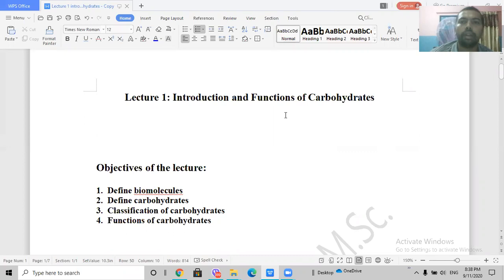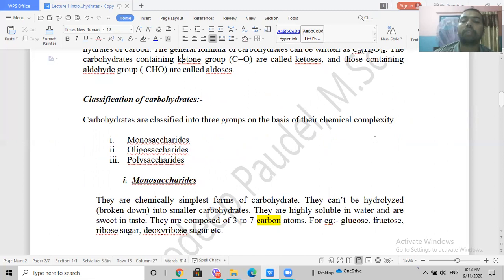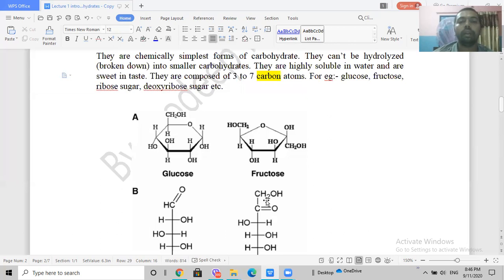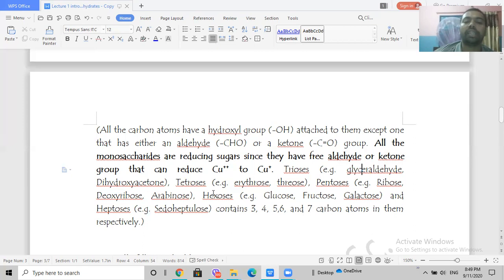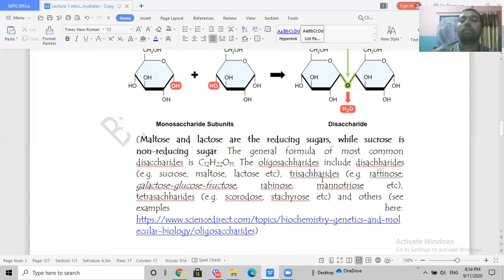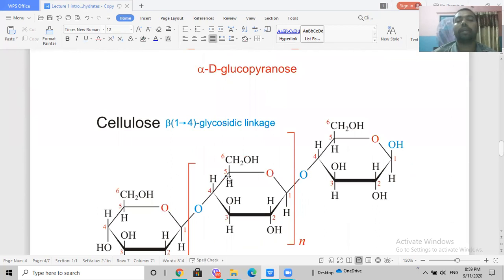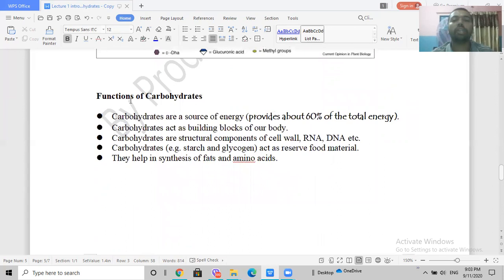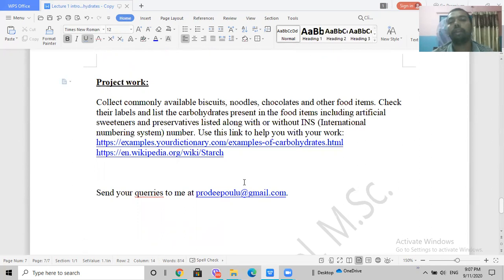Lecture 1, introduction and functions of carbohydrates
This video is made for grade 11 students of Nepal.